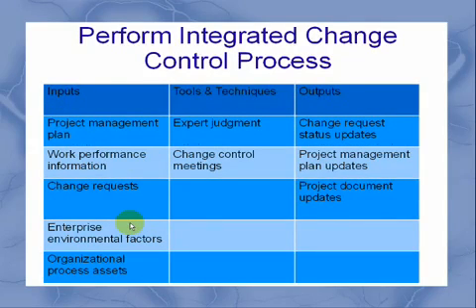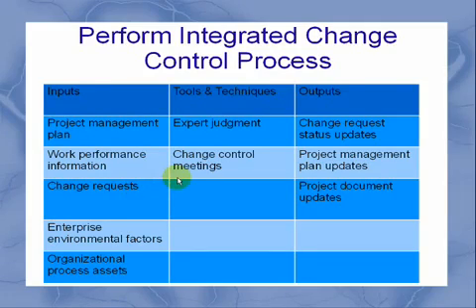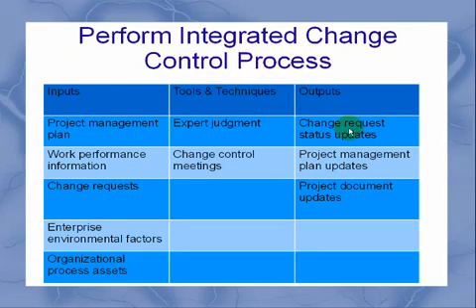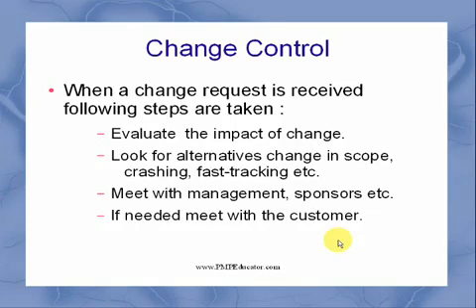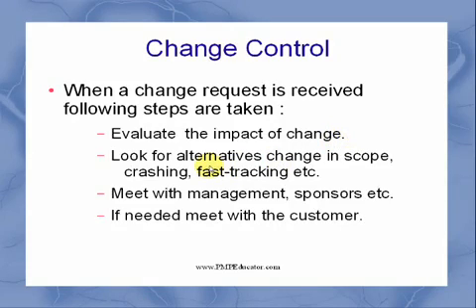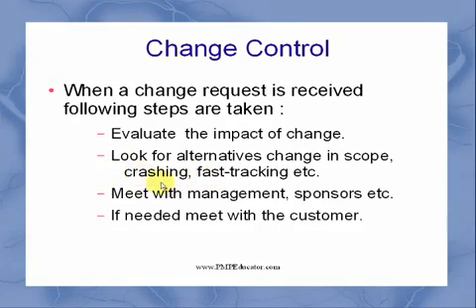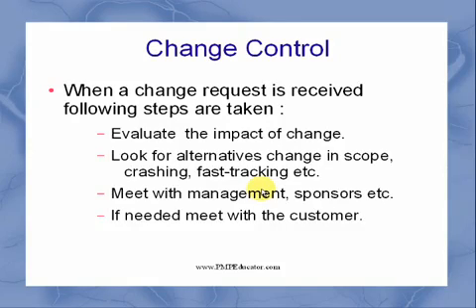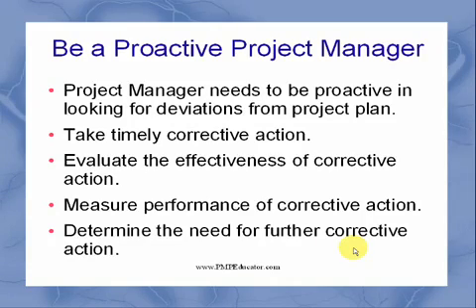Topic 11 Integrated change control process